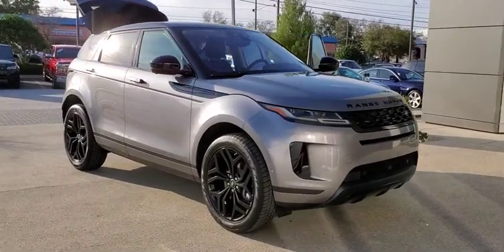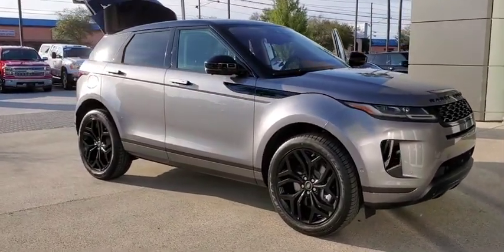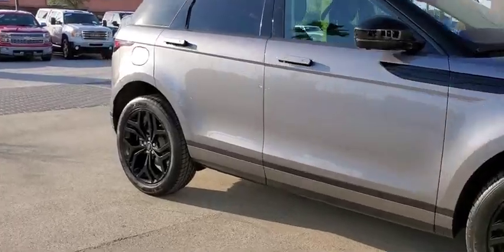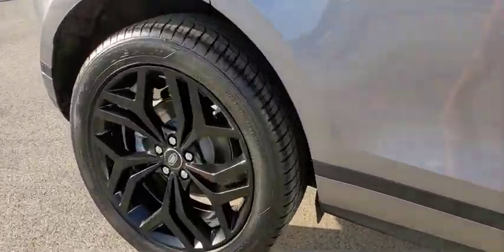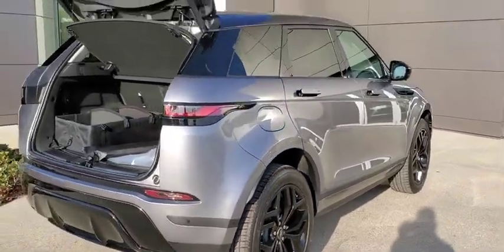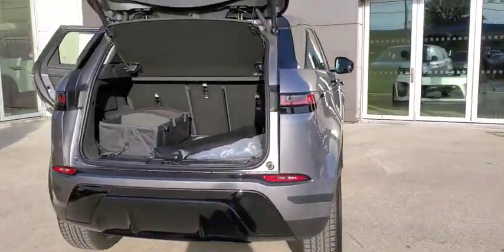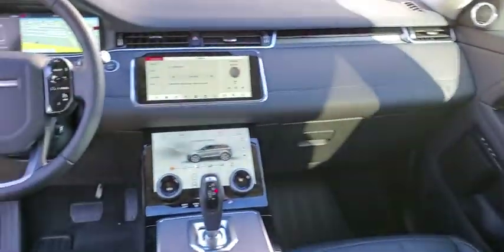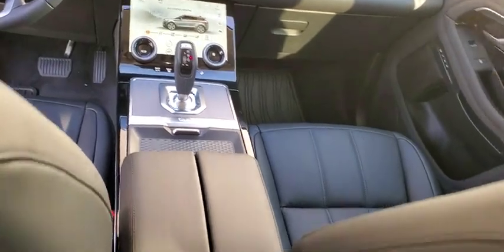2020 Land Rover Range_Rover_Evoque St. Petersburg, Tampa, Clearwater, Palm Harbor, Largo, FL LH07108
New 2020 Land Rover Range_Rover_Evoque available in St. Petersburg, FLorida at Crown Land Rover. Servicing the Tampa, Clearwater, Palm Harbor, Largo, FL area.
2020 Land Rover Range_Rover_Evoque SE - Stock#: LH071088 - VIN#: SALZP2FX6LH071088

6001 34th St. N.

WE SELL REGISTER AND DELIVER TO THE ENTIRE U.S. ALL PRICES INCLUDE ALL AVAILABLE REBATES. CUSTOM WHEELS & ACCESSORIES IN PHOTOS ARE AVAILABLE AT AN ADDITIONAL COST.